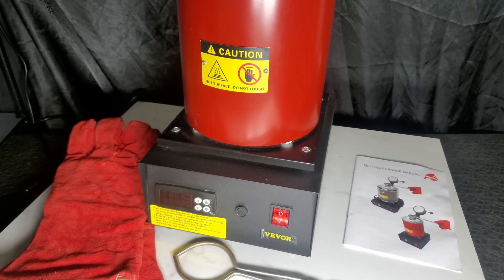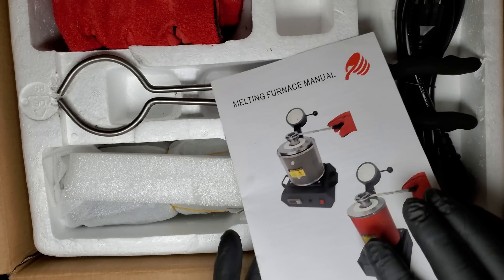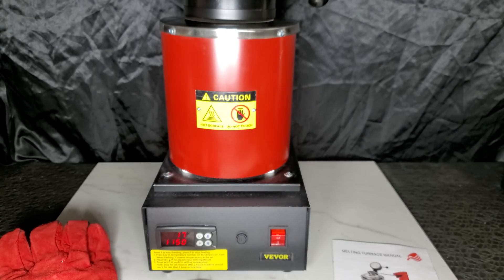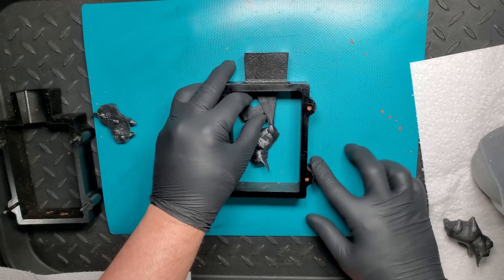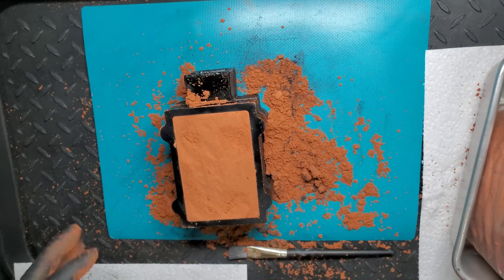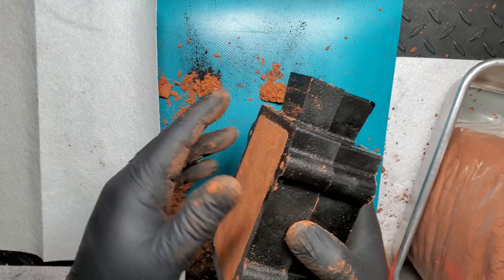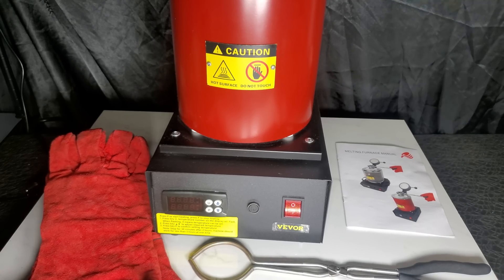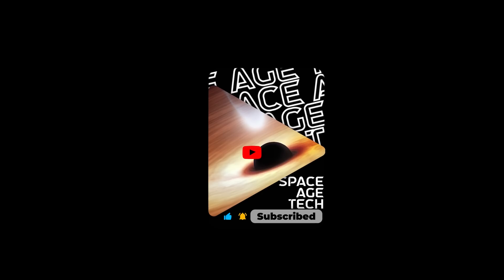Turn your 3d prints into solid metal with the Vevor Electric Melting Furnace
This is our review of the Vevor 1750w electric melting furnace.
This furnace is extremely powerful and can allow you to melt a variety of metals quickly and easily.

-Below are the resin printing essentials that I use daily after testing many alternatives:

-Strainer (for when you have to empty resin back into a container)
Sovol 3D Stainless Steel Funnel, Resin Filter Cup

-Large Syringe (make it easy on yourself to empty that resin vat)
300ml Large Plastic Syringe with 32.8 Feet Handy Tubing

-Silicone squeegee (checking your FEP or NFEP for cured resin and mixing resin in the tank)
FOSHIO 2 Pack Small Squeegee for Vinyl
   (small size/durable great for mixing and easier to not overflow the resin tank when checking)
5 Inch Shower Squeegee, Window Tint Squeegee for Car
   (larger size is faster but be careful of overflowing the resin tank when sliding it across the FEP)

-Disposable gloves (for touching resin)
4 mil ASAP Black Nitrile Powder Free Gloves
   (More affordable but tear easier)
6 mil SAS Safety 66518 Raven Powder-Free Black Nitrile Gloves
   (Thicker and more durable)

-Reusable gloves (for handling flex build plates/prints/Isopropyl alcohol cleaning)
Amazon Basics 15 gauge polyester nitrile fully coated gloves
   (Better fingertip dexterity but shorter cuff)
LANON Nitrile Chemical Resistant Gloves, Reusable Heavy Duty Gloves
   (Less dexterity but longer cuff for reaching deep inside wash tank)

-Silicone mats (keep your work surfaces clean and resin free)
EIOKIT Dog Food Mat Silicone Non Slip Pet Bowl Mats
Amazon Basics Waterproof Anti-Slip Silicone Mat
   (Raised edge better for retaining liquid like prints air drying after washing)
Extra Large Silicone Mat Gartful 25.2" x 17.7" Silicone Craft Sheet
   (Flat for protecting work surfaces)

-Paper Towels (clean up whatever you cant prevent)
Amazon Brand - Presto! Flex-a-Size Paper Towels, Huge Roll, 12 Count = 38 Regular Rolls
   (cheapest per sheet I could find anywhere including locally that actually holds up well)

-Safety Glasses (you really don't want a resin splash in the eye)
3M Safety Glasses, SecureFit, ANSI Z87, Scotchgard Anti-Fog Lens

-Air Purifier (Mini just for around your work area to lower VOC's)
Pure Enrichment PureZone Mini Portable Air Purifier - True HEPA Filter
   (You still need to enclose and vent your printer even with this)

-Isopropyl Alcohol (you can get away with 91% and just filter/clean it more often than 99%)
Amazon Brand - Solimo 91% Isopropyl Alcohol 32 Fl Oz (Pack of 6)
   (You may find it cheaper locally)

-Diamond files (for print support points cleanup)
8inch Diamond Coated Half Round File
Diamond Needle File, 10-Pieces Mini Diamond Needle File Set